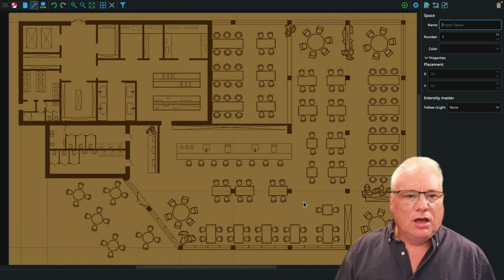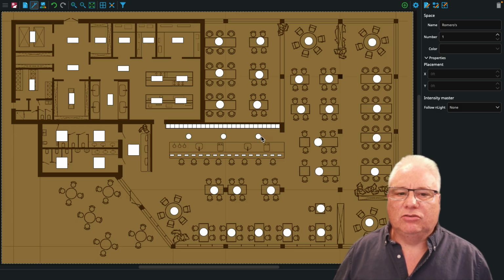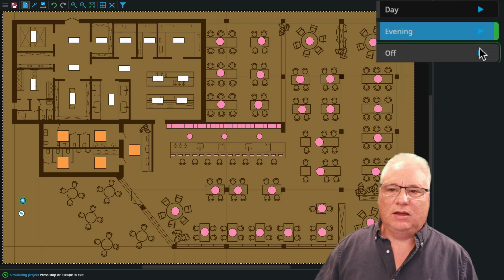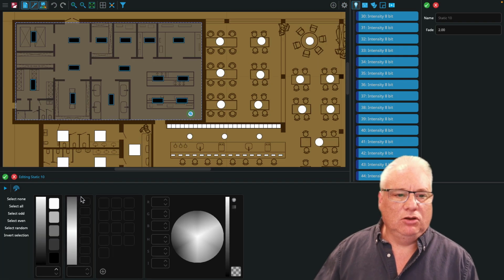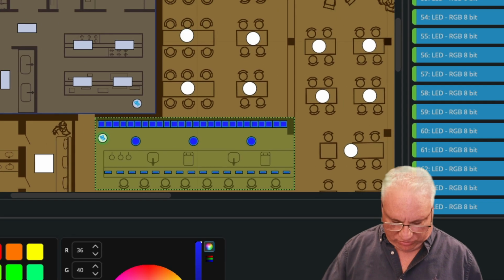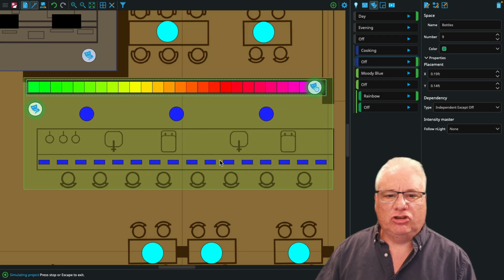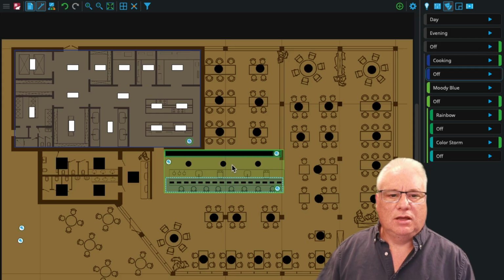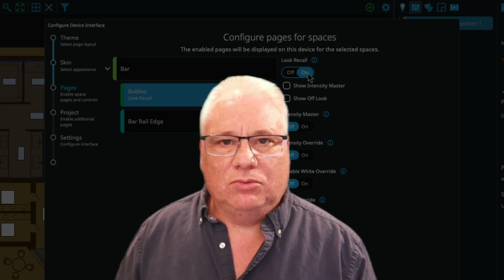Pathscape Create Module: Working with Spaces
Overview of how to visualize and define your space, placing lighting elements into logical groups with the Create Module within Pathscape.
Transform your space with beautiful color and movement with the full solution using the Animate™ Controller by nLight® or Perform™ Controller by Pathway Connectivity Solutions®
00:00 Spaces
03:40 Independent Space
05:58 Dependant Child Space with granular control
06:45 Dependant except Off
09:26 Non-rectangular Spaces
09:58 Perform Touchscreen within a Space